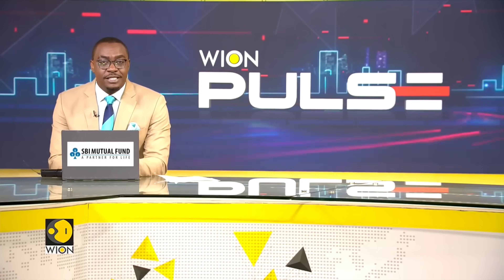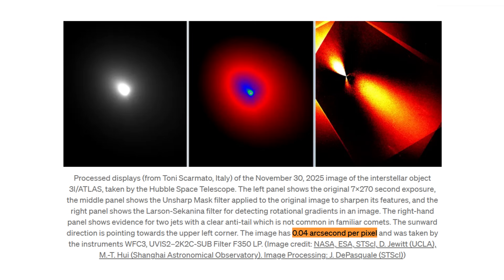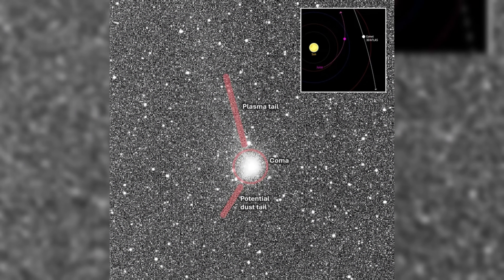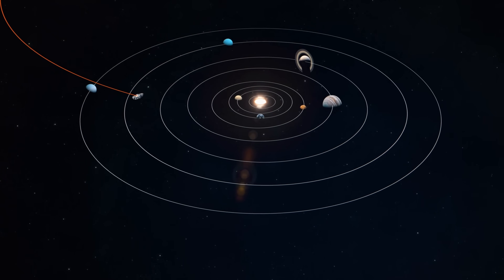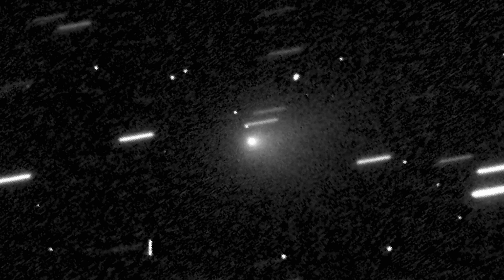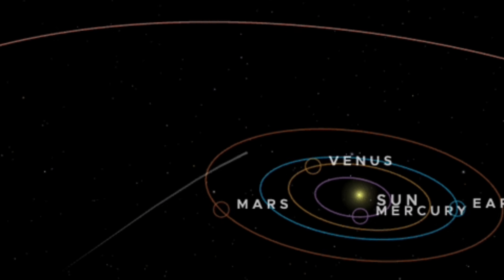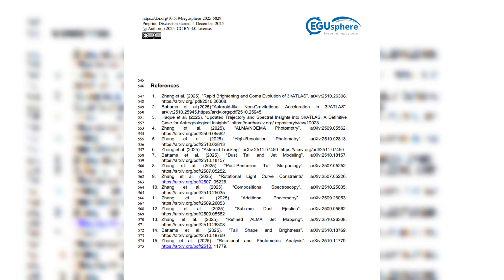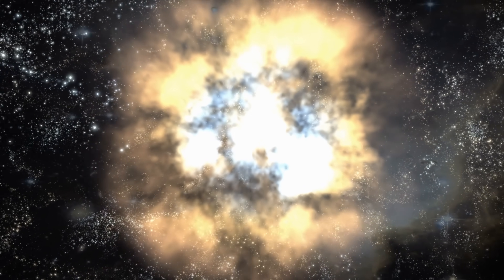3I/ATLAS Update: 10 Days to Earth and And We STILL Don’t Know What It Is...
3I/ATLAS is only 10 days away from swinging past Earth, and somehow we still have no clear idea what this thing actually is. Astronomers are scrambling for answers as this strange interstellar visitor gets closer, raising new questions with every observation. Here’s the latest on the mystery object that has everyone scratching their heads.